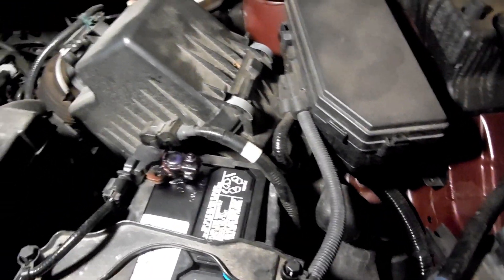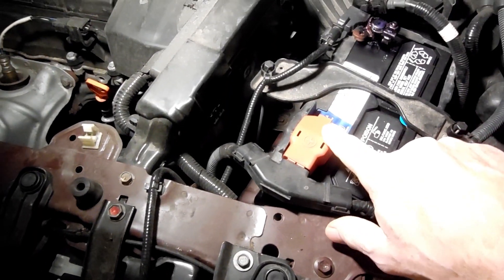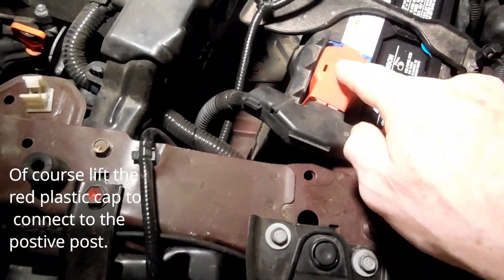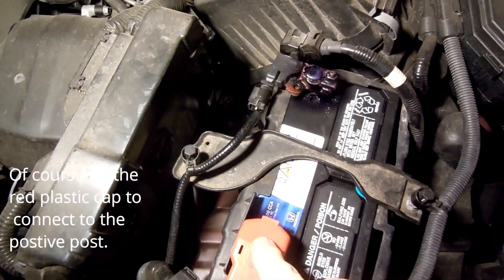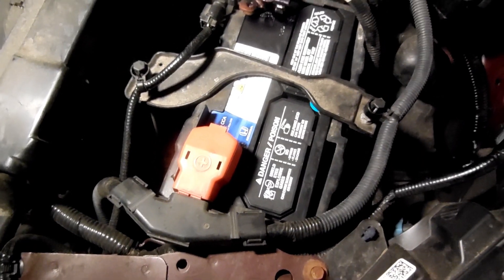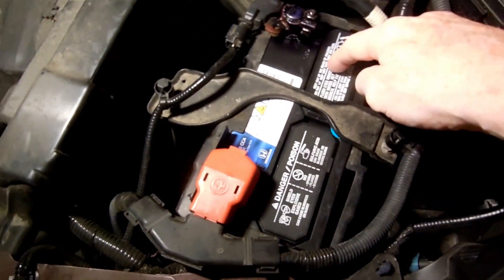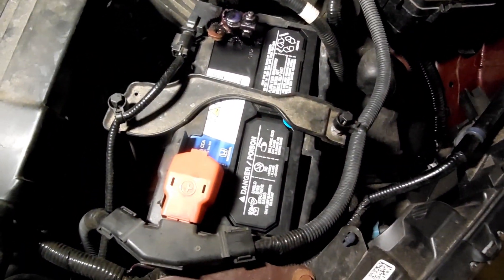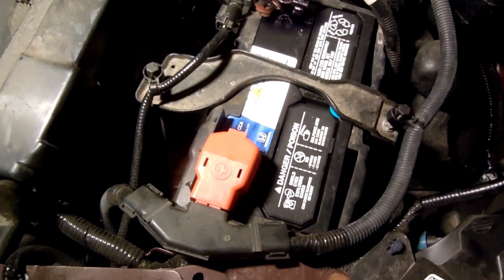Honda 2016 CRV Battery Jump Charge